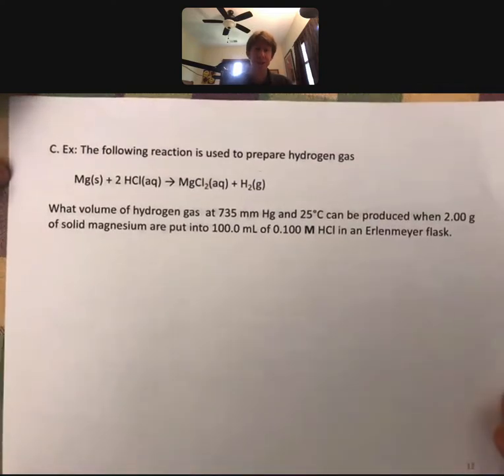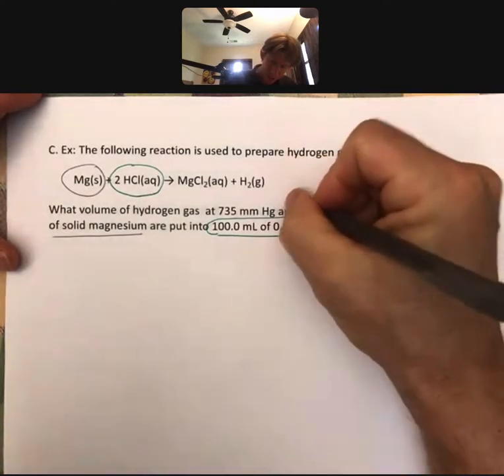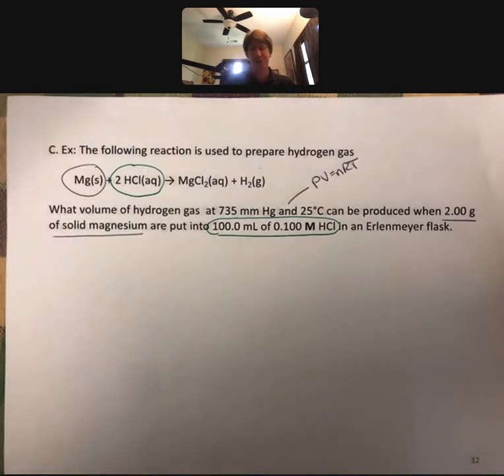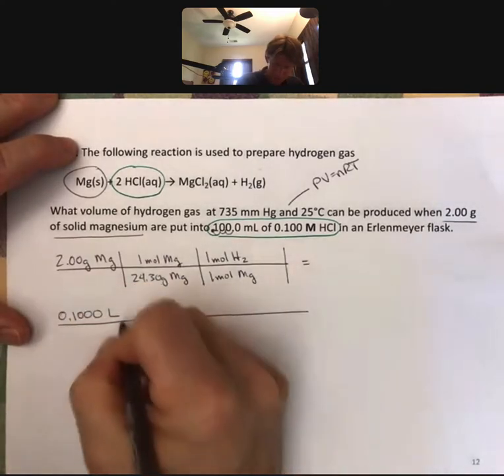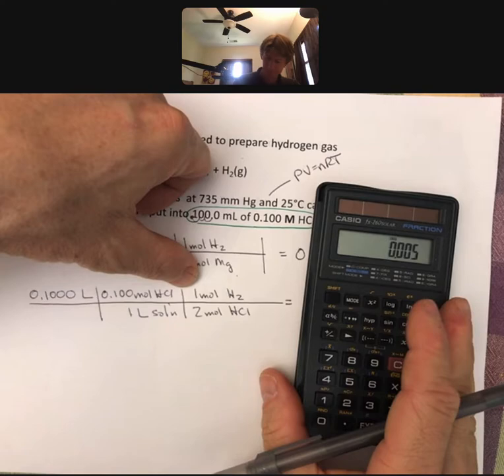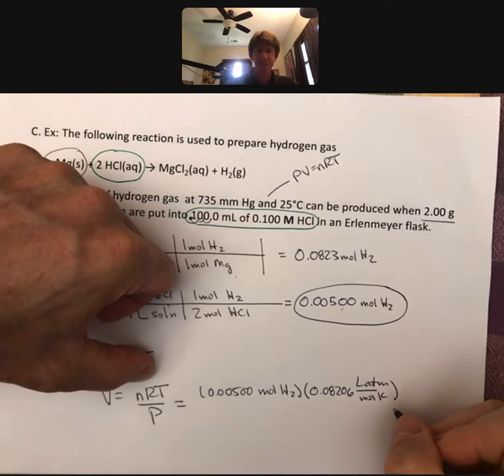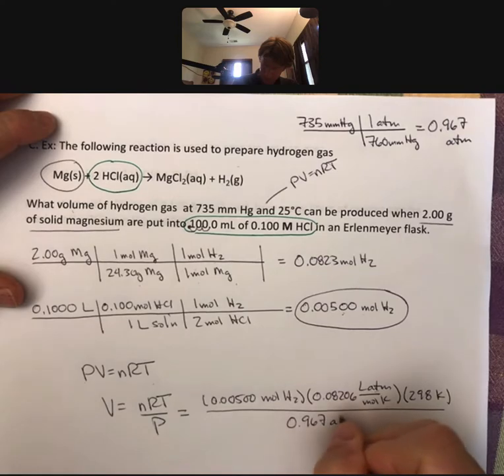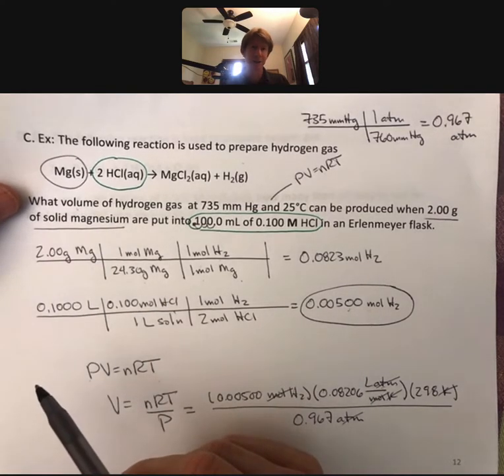LO 14 P 12 All Types of Stoichiometry Calcs